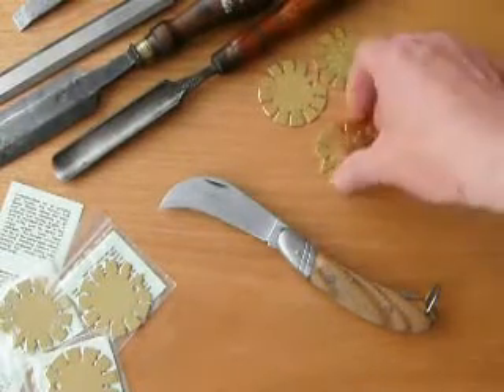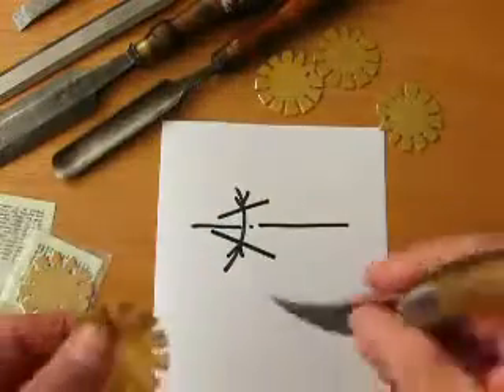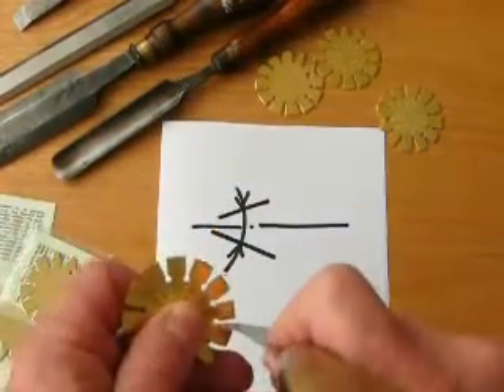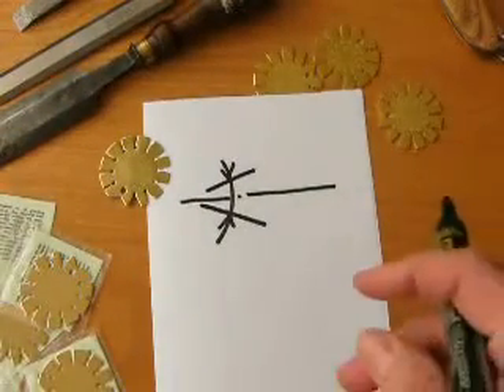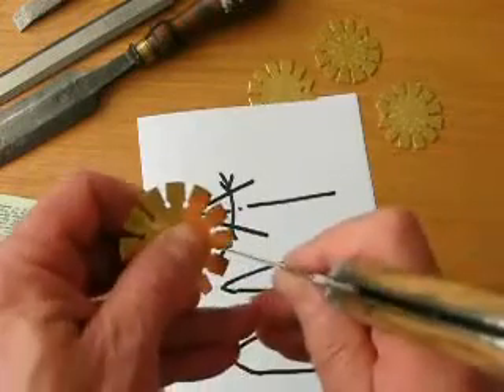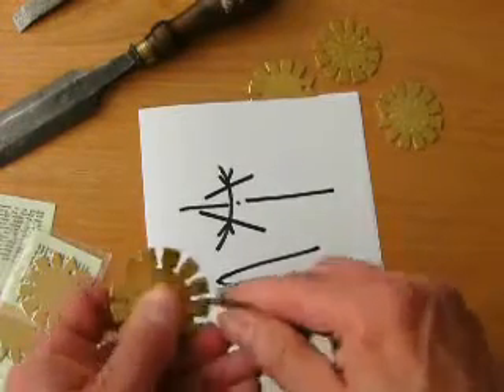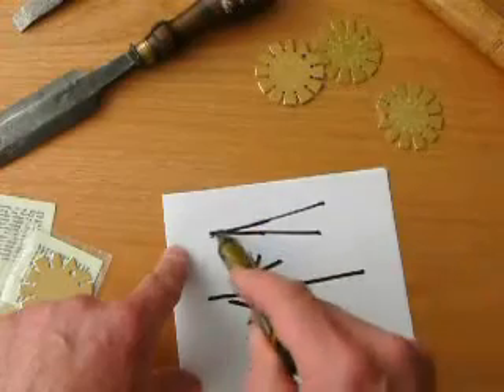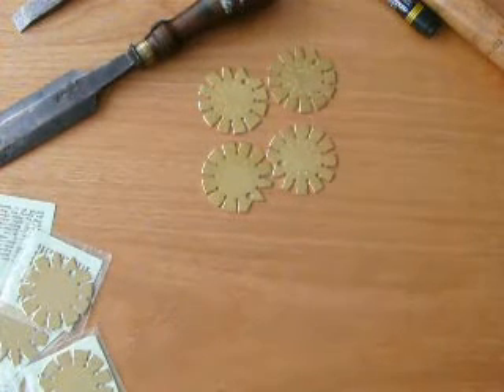richard kell bevel gauge... procedure for knives.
Here I show the technique to find the honed angle of your knife using my Richard Kell bevel gauge. Knowing this allows you to communicate effectively and accurately with others, narrowing any 'guess-timation' at angles.

My products are stocked and supplied by several reputable companies, UK, USA and Europe, a quick google will find a supplier, also I can supply from my own sales website ie .co.uk

Note how the knife lies along the invisible centre line of the angled aperture of the bevel gauge and how the honed edge is 'picked up' or 'eyeballed' to the angled edges of the gauge. Good light is essential.

It is the 'included angle' of the angled cut-out that we are interested in, the circular cut-out at the bottom of the notch is irrelevant for knife work.

This bevel gauge allows you to see any radius on the honed edge and to eliminate the guesswork when communicating with others or examining other knives, or to reproduce the honed angles of a knife that you have been given. Once you start to examine radius its suprising how obtuse a cutting edge can actually be. Its also interesting to examine and experiment with different sharpening media ie stones etc and the effect of a coarse and or a polished hone as well as strop.

The ability to retrieve 'hand memory' is something that arrives with time, with experience, utterly fundamental for the handtool user. I am utterly useless at any form of sport (probably 'cos I'm not interested)  yet with handtools I am adept, well above average. It saddens me that modern Educationalists have eradicated much of the old wood and metalwork curriculum from schools, they've lost more than they realise. I think in part it may be to do with this silly liability / blame culture we live in and the Educationalists themselves being so remote from anything practical. Its evident they also hate anything that vaguely smells of the past.

For woodworkers, chisels are easy with my bevel gauge and if anyone can provide background on the chisel shown ie Henry Rossell & Co Ltd, Waverley Works, Sheffield I'd be interested to know more. Its a tool with good balance, feels right.

I've already mentioned this in comments at the original  'bladehq'  mention of my bevel gauge, but its useful for completeness to include it here.

I copy and paste .

Hello. nice to see my bevel gauge getting a review.

I made all the press tools myself for this and including prototype time took approx 250 hours to get to trial batch stage many years ago; mine was the first, has been copied but still is regarded as the best for quality ie dimensional accuracy and finish. And the older I get the more vigorously I will pursue plagiarists.

Hint: In use its best to 'touch' the knife bevels against the mid length of the straight side of the angled notch with a good light behind to estimate the particular angle.

Theres five separate diesets used to processs the material in making my bevel gauge and all the sets of tooling were made before I even had a milling machine, using the engineers scraper to create flat surfaces and files and tiny home-made cold chisels to form punch profile, all H&T by me.

The brass I use in the bevel gauge is sold to me as unleaded, on sheet material it is only my drill and dowel gauge, adjustable bevel and double ended caliper with lead content of max 2%. All turned components are leaded for ease of machining.

copyright richard kell 2013 E&OE

Safety exercise due care and attention, if inexperienced leave well alone.